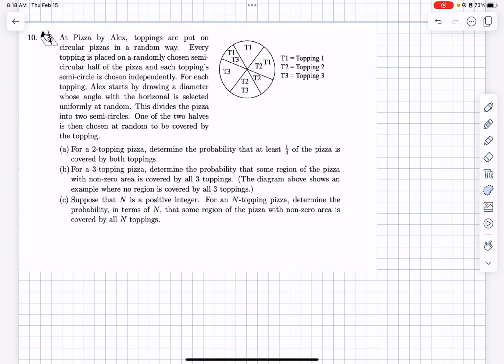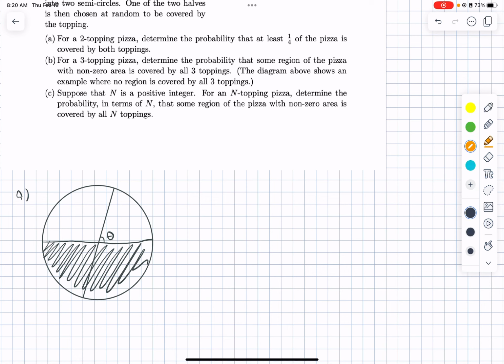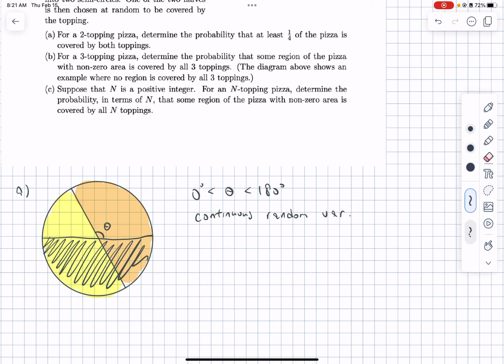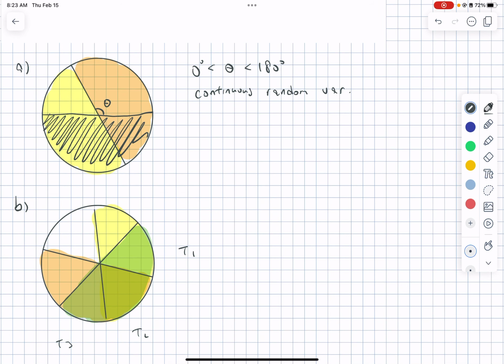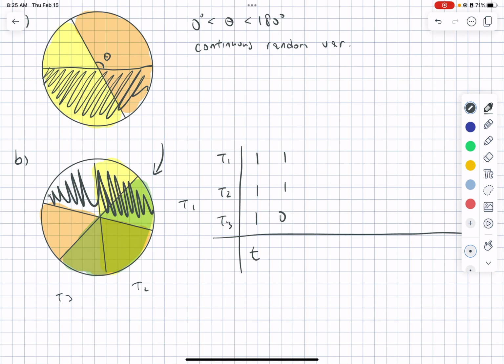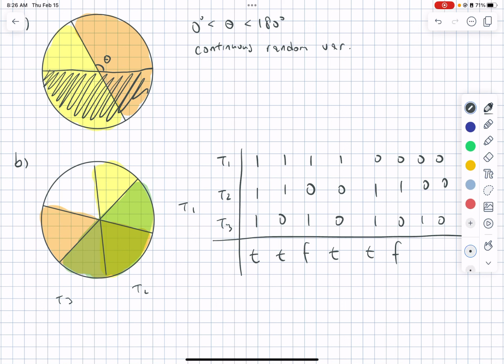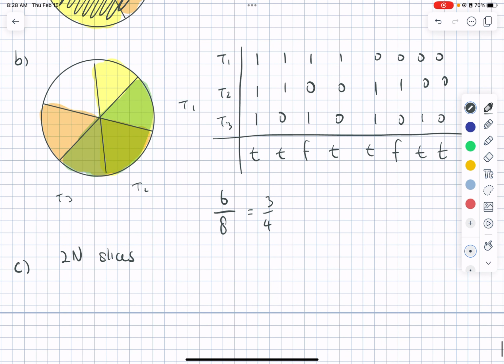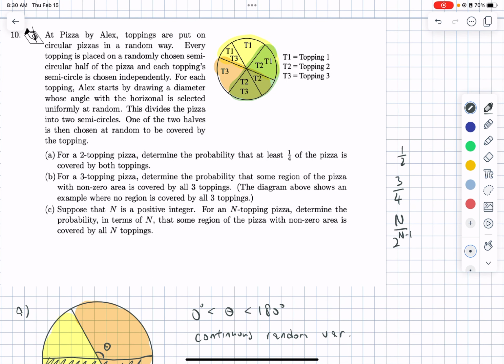Euclid Solutions - 2022 Q10